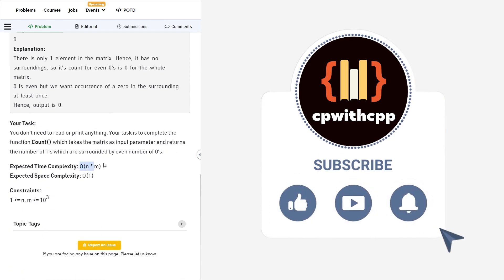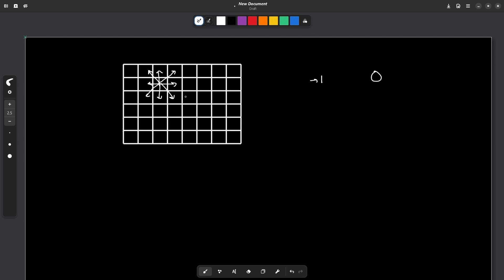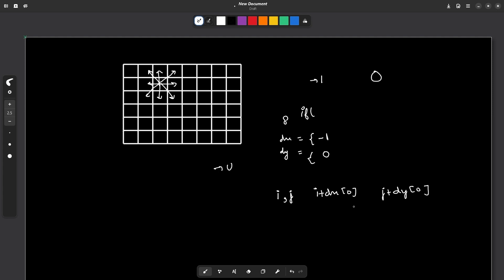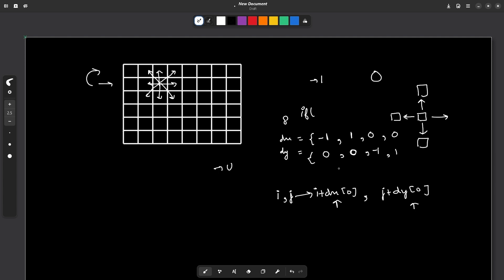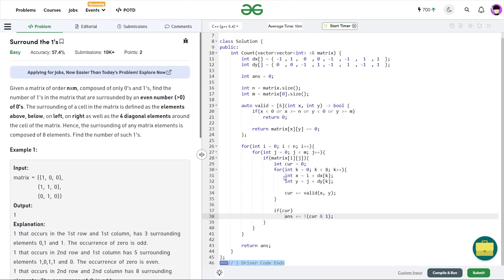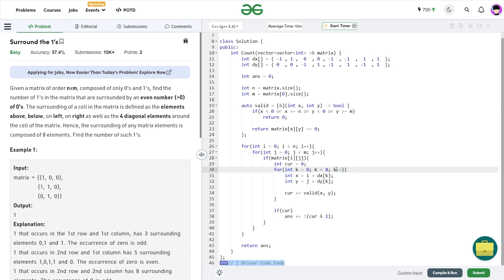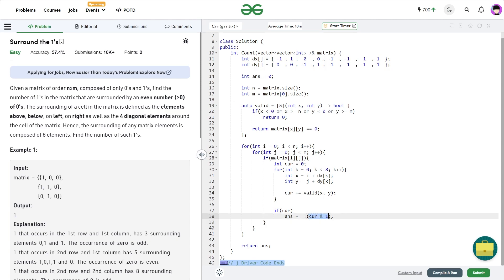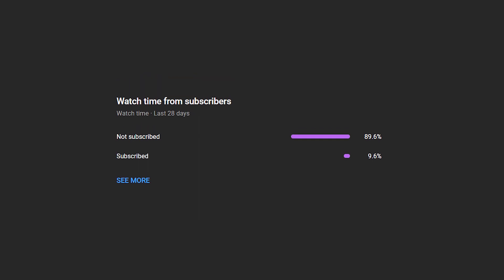Surround the 1's | 21 August POTD | Geeks for Geeks Problem of the Day